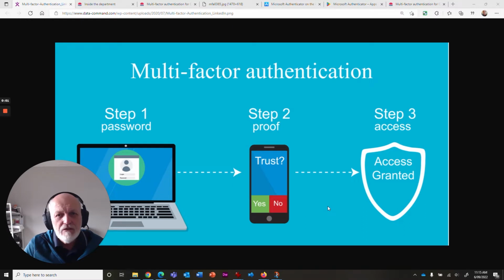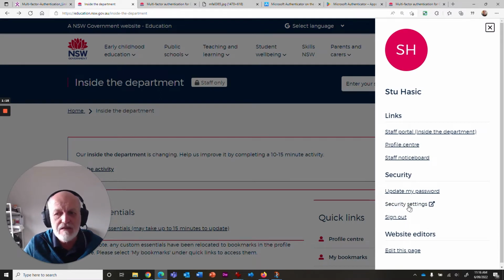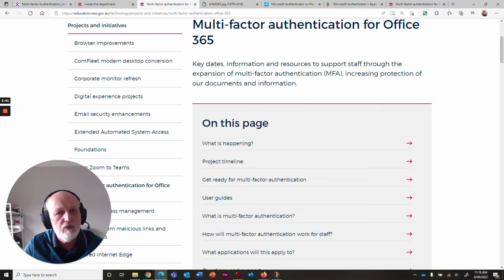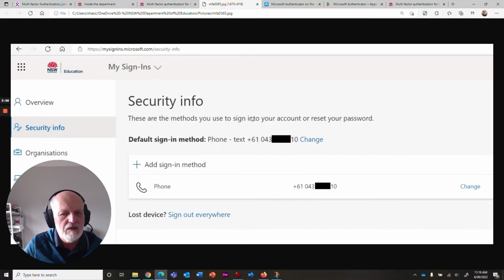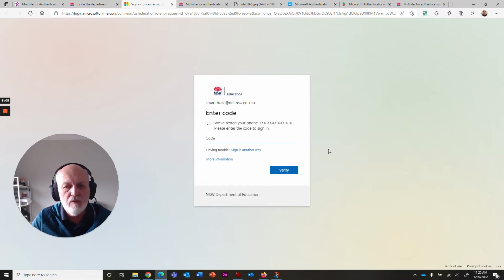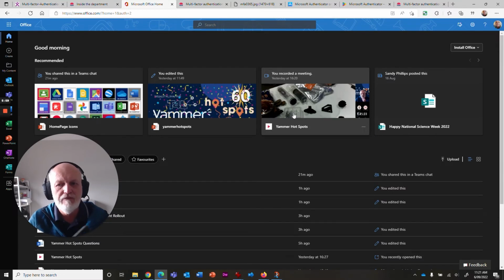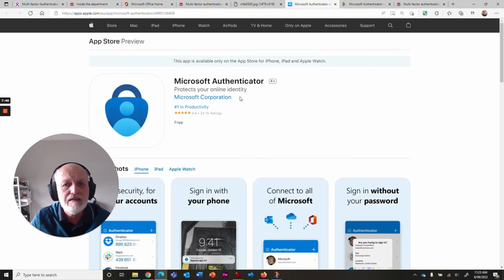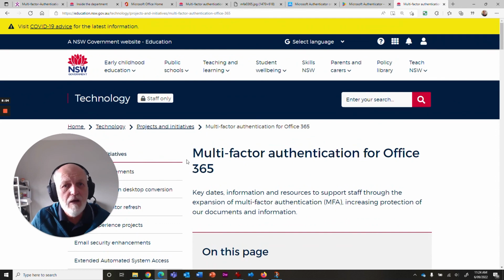O365MFAfinal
Final draft with captions and intro/outro